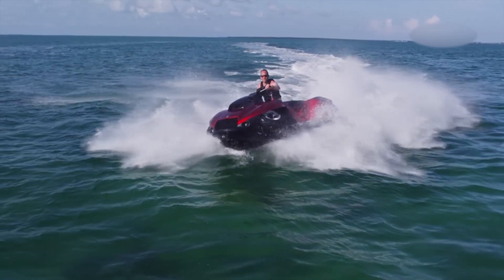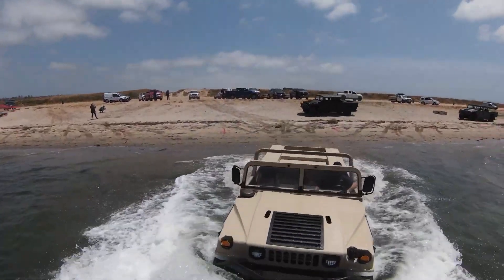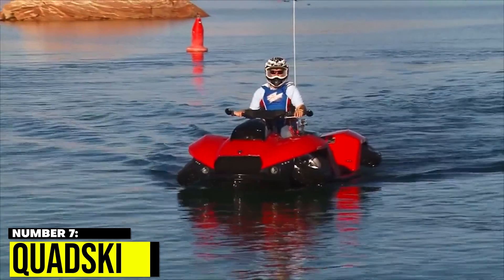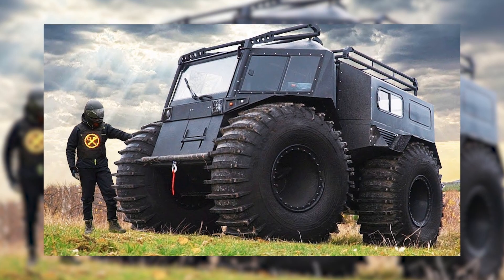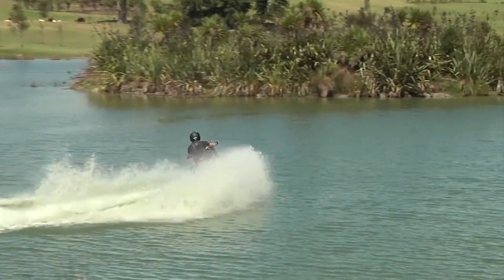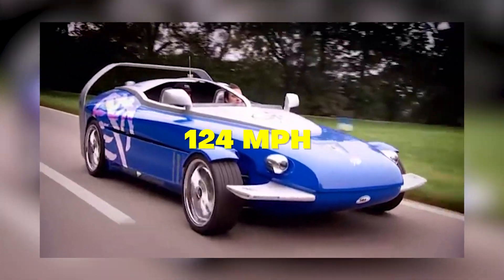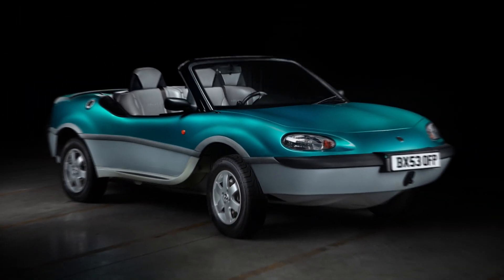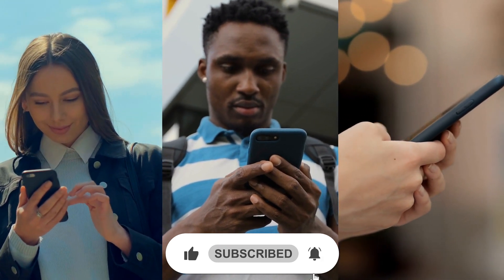The Ultimate List of the Coolest Amphibious Vehicles!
Are you fascinated by vehicles  that can move both on land and water? Do you love exploring new and exciting ways to travel ? Then you are in for a treat! In this video, we'll be sharing with you the The Ultimate List of the Coolest amphibious vehicles. From the luxurious to the practical, these vehicles are sure to blow your mind.